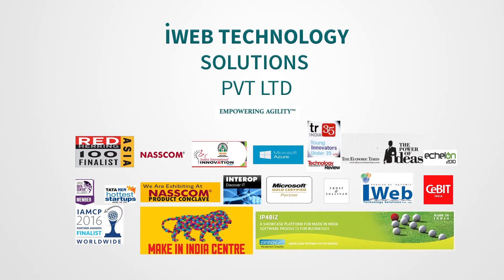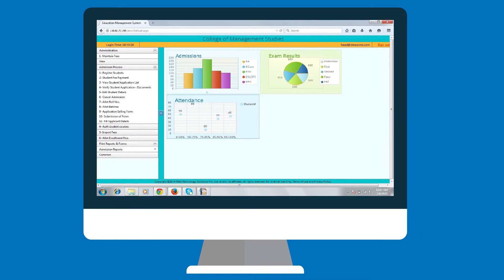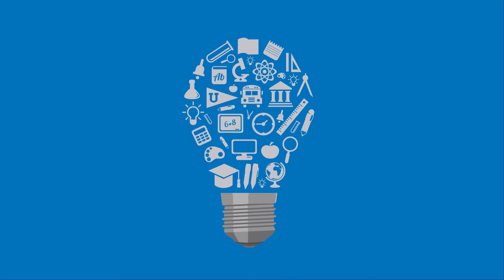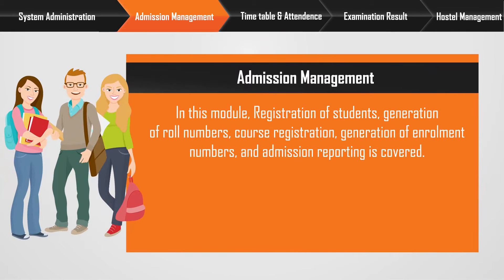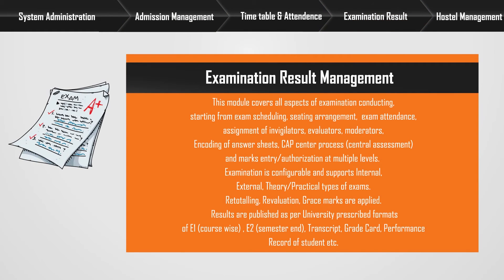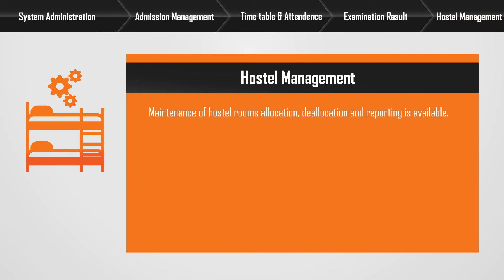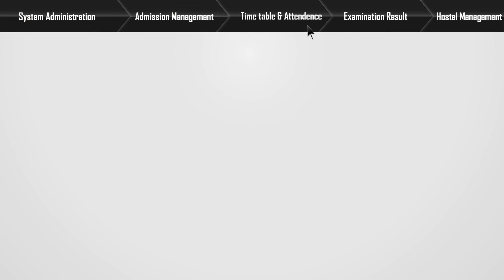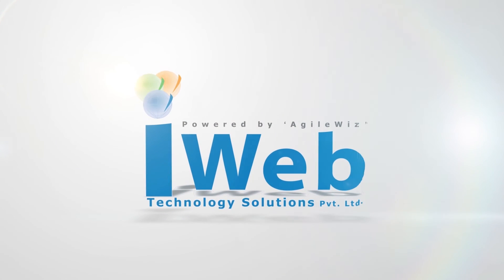iWeb Campus Automation Suite Introduction Video